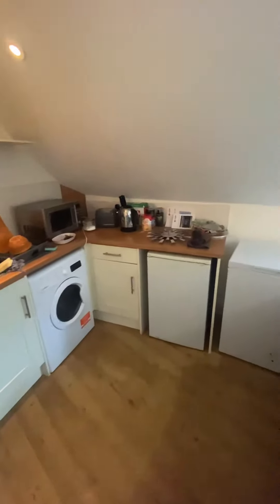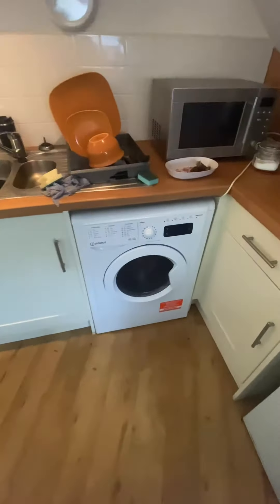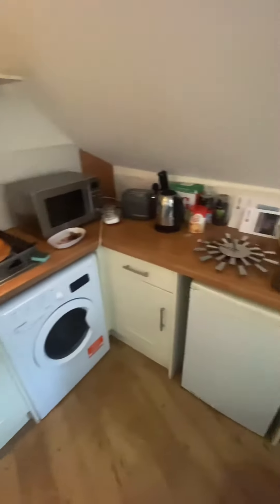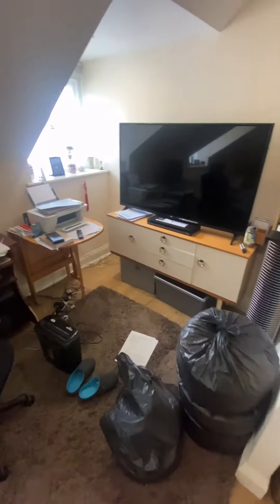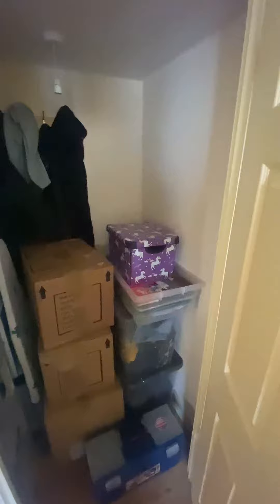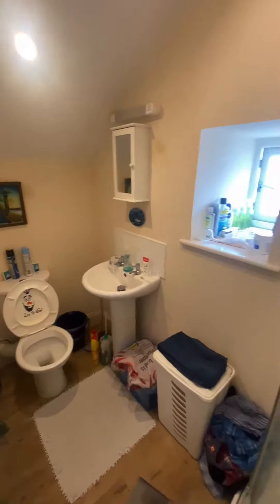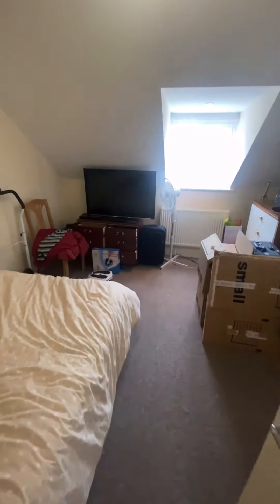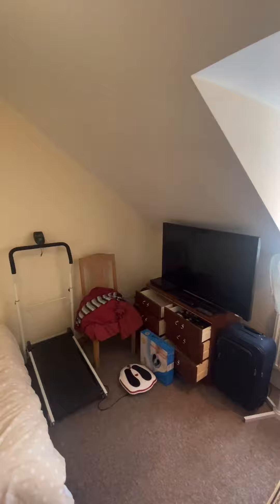Flat 2 Malthouse Court Video Tour